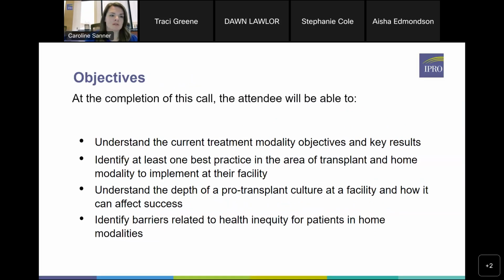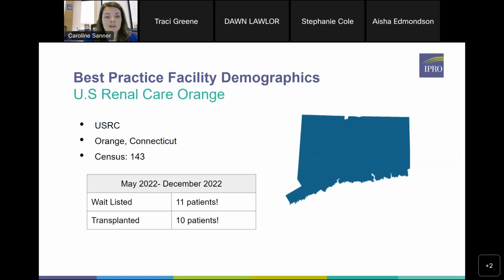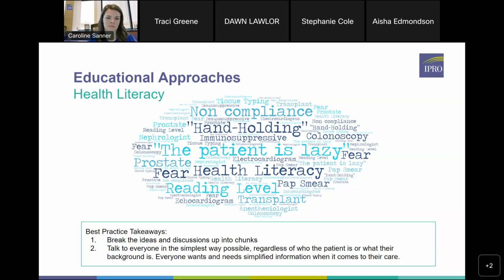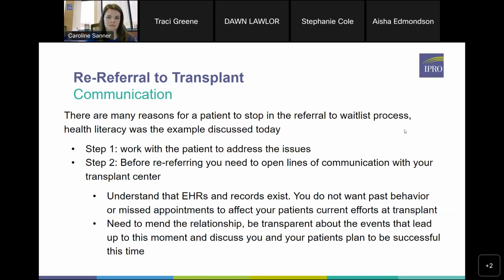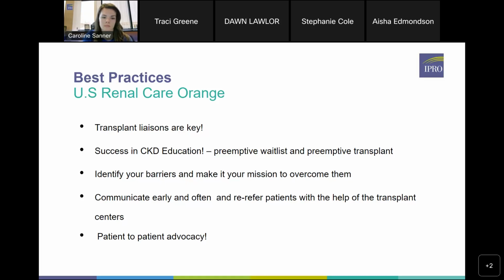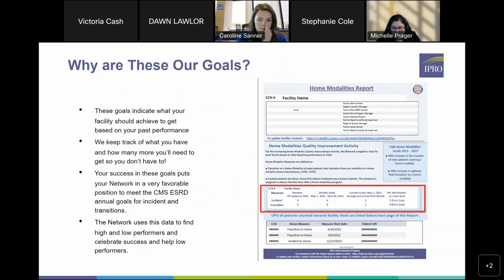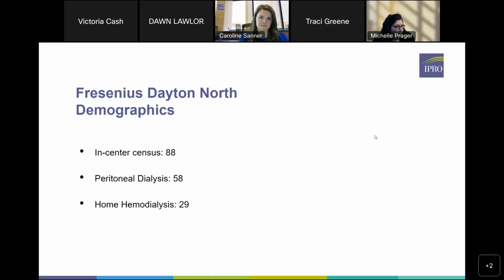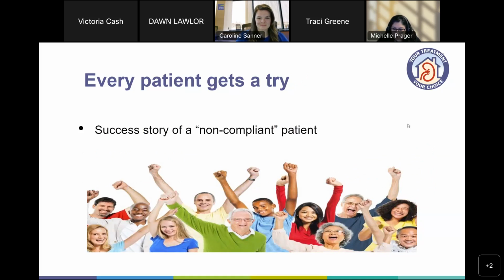IPRO ESRD Network Best Practice Series Treatment Modalities 02.07.2023